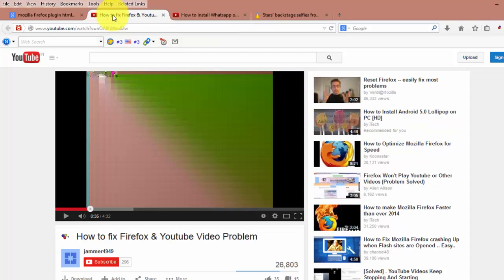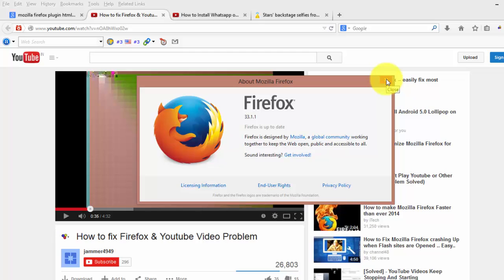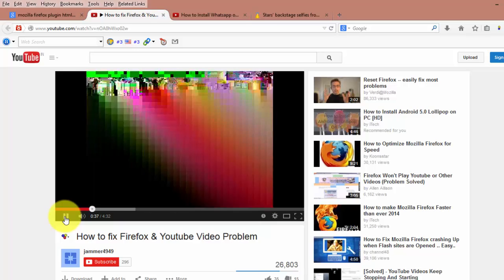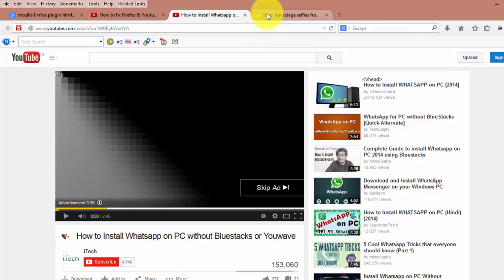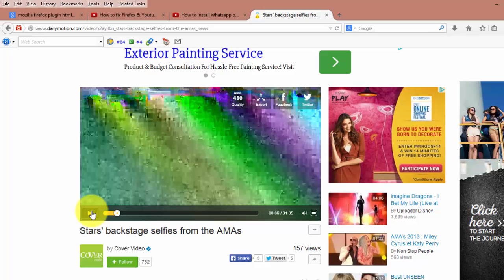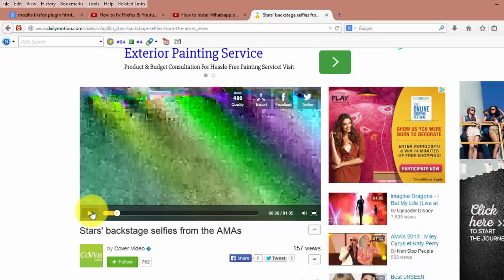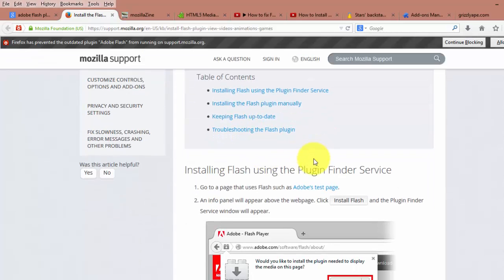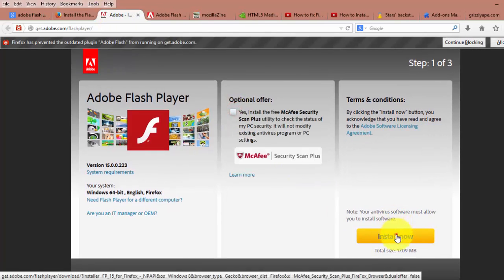Videos not playing in firefox.MP4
After i updated my fire fox to its latest version it stopped showing clearly the videos from youtube, dailymotion and from from all video other sites...
So, finally i figuered out the problem is due to a firefox plugin and re installed it.After i restarted fire fox then all videos playing clearly.